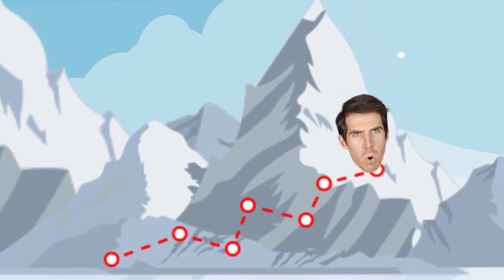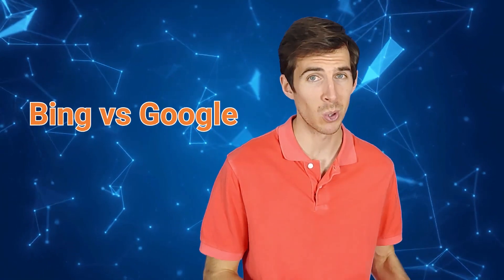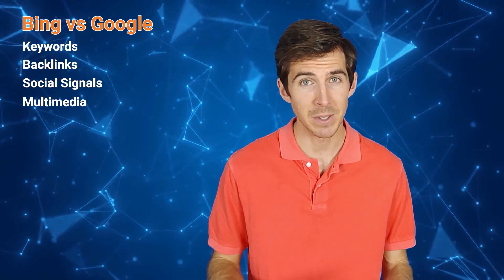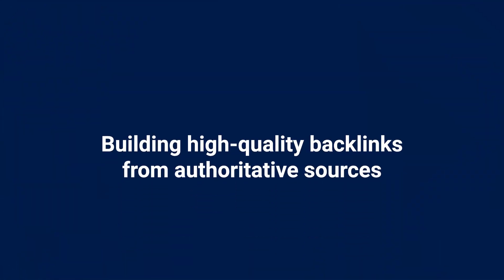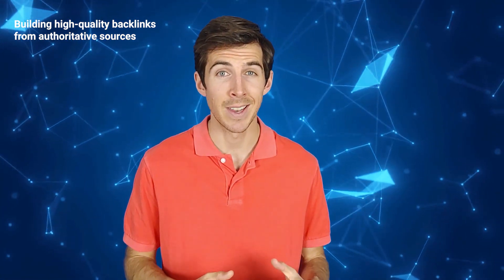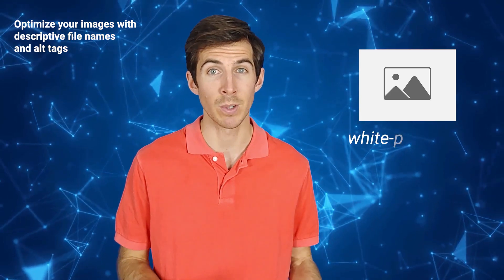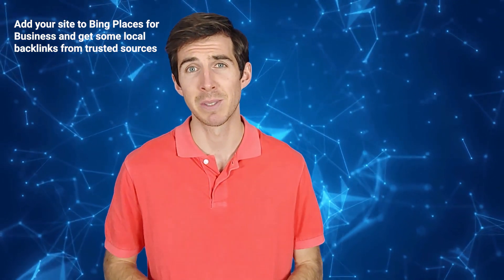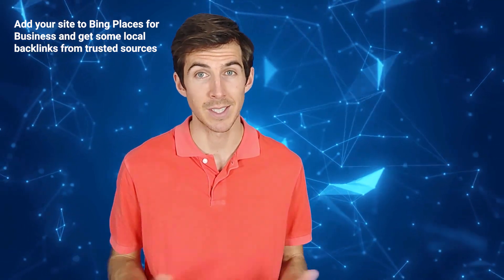Rank #1 on BING: Complete SEO Guide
When it comes to rankings and SEO, no two search engines are completely the same.
The past decade has been almost completely dominated by Google and as a result, search marketers have focused almost exclusively on Google.
Now that Microsoft has incorporated A.I into the Bing search engine, a lot of users have turned to Bing for a better generative search experience.
This guide will explain key differences between Google and Bing and offer a holistic SEO strategy to rank well on Bing.

00:35 - Why Bing?
01:24 - Bing vs Google
03:06 - Tip #1 (Exact match and meta keywords)
04:14 - Tip #2 (Authoritative backlinks)
05:50 - Tip #3 (Image descriptions & Alt-tags)
07:33 - Tip #4 (Bing Places for Business optimization)
09:11 - Tip #5 (Bing Webmaster Tools)

With the recent rise in Bing's popularity, webmasters are rushing to get their websites optimized for Bing.
If you want to leverage this opportunity and rank #1 on Bing, then this video is for you!
Got questions? To chat with one of our SEO experts,